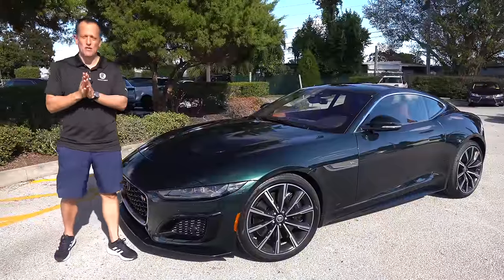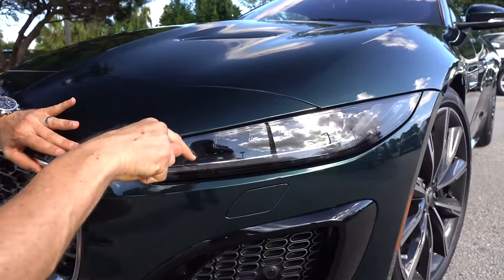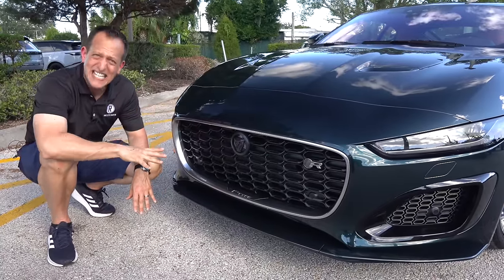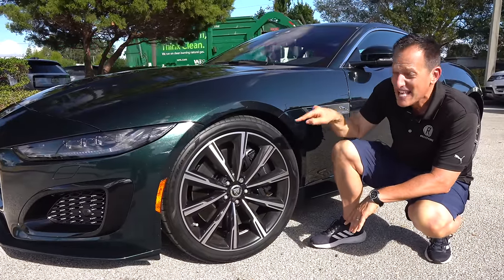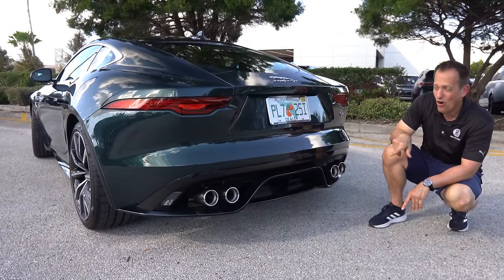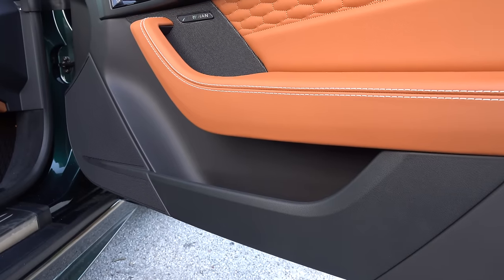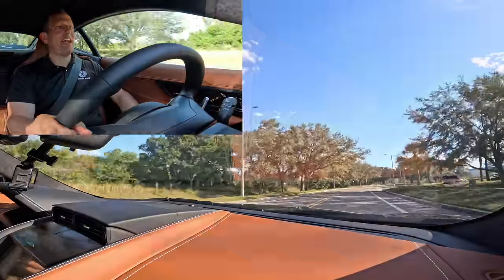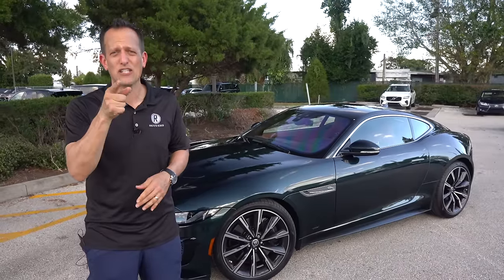Is the 2024 Jaguar F-Type R 75 a luxury sports car WORTH the RISK?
The final year of the F-Type R is here and Jaguar wanted to celebrate with a special model. On the outside you will discover the British Racing green paint, special wheels, and quad-tip exhaust. On the inside there is a full 2-tone leather interior. Under the hood is a 5.0L supercharged V8 that pumps out 575HP! Is the 2024 Jaguar F-Type R 75 a luxury sports car WORTH the RISK?